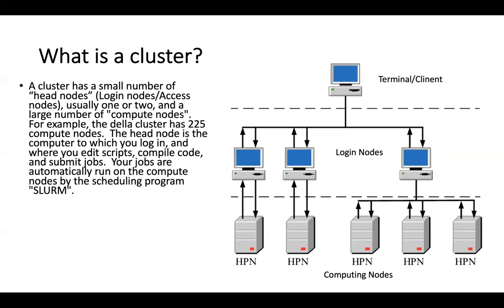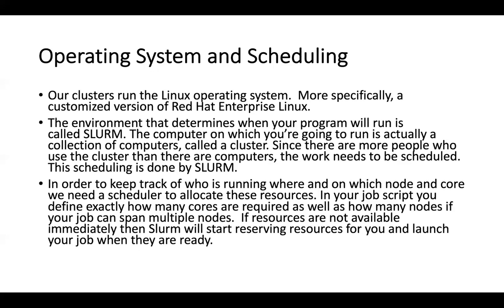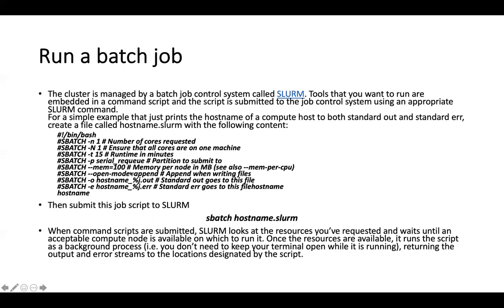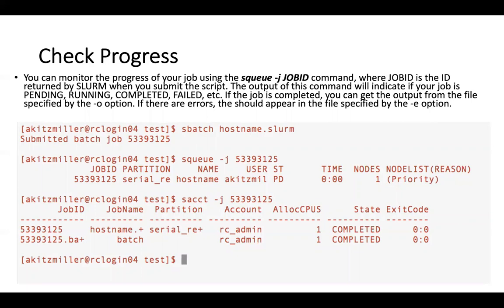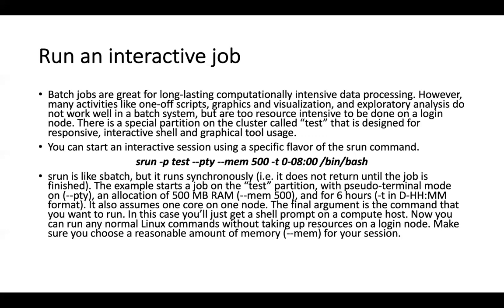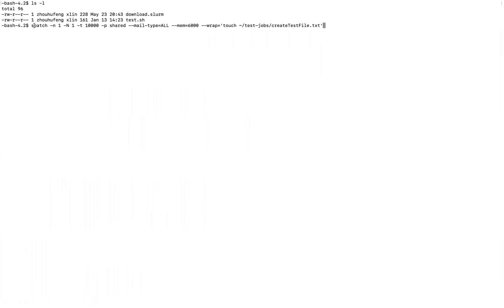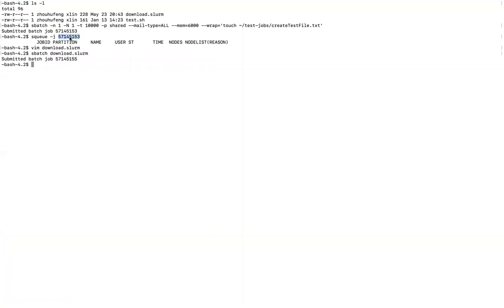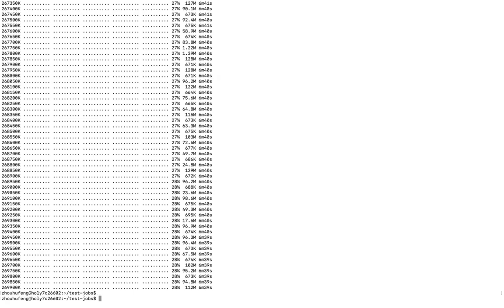Introduction to Computing Cluster